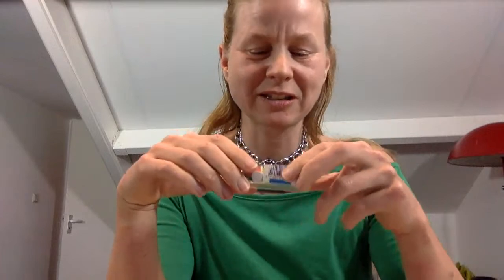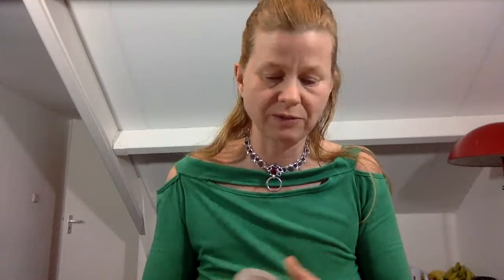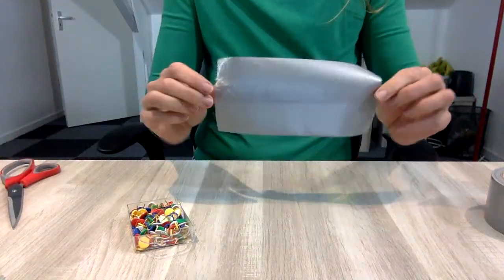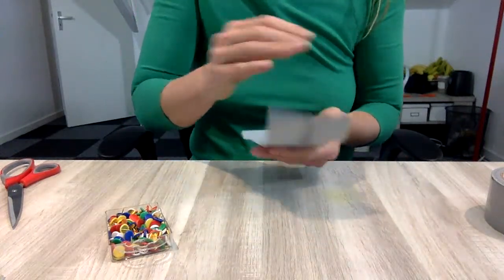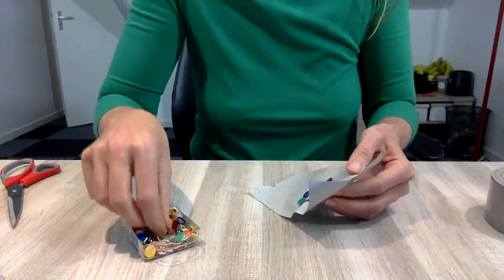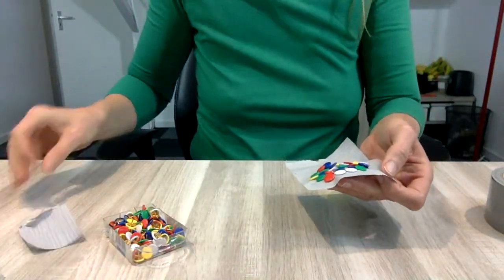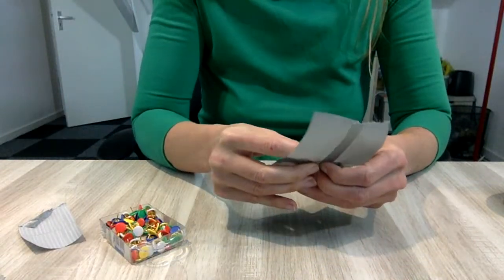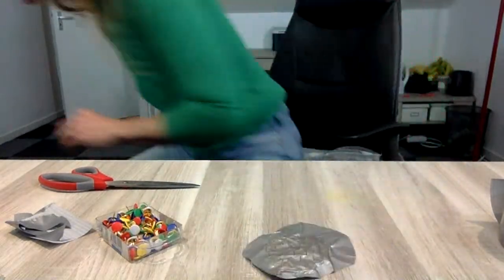Livestream: creating a tack bra!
My purpose is to help you to become:

1. as a couple: to have a clear understanding of your relationship, meaning you know what you and your partner want and need. You have connection, intimacy, pleasure, trust, honesty and growth.
2: as a sub, becoming self-aware, responsible and sexy- as a woman- feminine - growing into the best version of yourself.
3: as a Dom, being self-confident, caring and creative and knowing how to help their submissive grow into the best version of themselves.

Read my book Sex, Truth and Freedom, on how I found my Master and we created our D/s relationship as Dominant and submissive (comes with 4 weeks of free assignments!)

I was planning to create a video about it but isn't it more fun to create it on the spot while you can watch and learn during it? So join me, bring your duct tape and tacks and a pair of scissors and let's do some crafting... guys, if you're a Dominant there are two ways to handle this: either you tell your submissive to make one, or you make one yourself and hand it to them as a gift:) For sadists and masochists, but also for those who are not a lot into pain but do like some continuous physical sensation, as a reminder who owns them... Oh. and by the way. We are going to create a tack bra, but if you have a male sub, tack pants are also a LOT of fun, trust me... I'll explain how to do that too:)